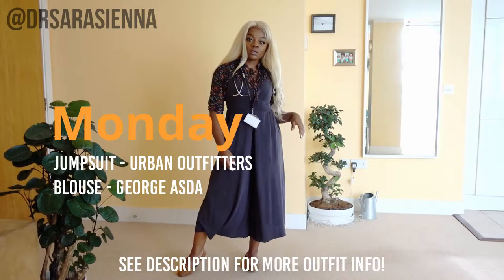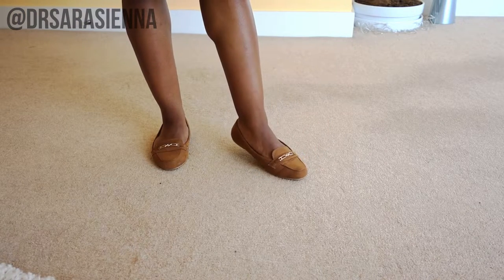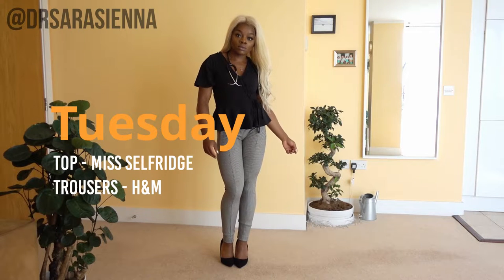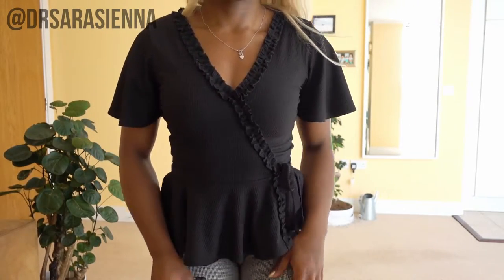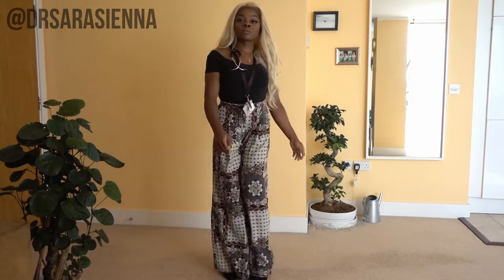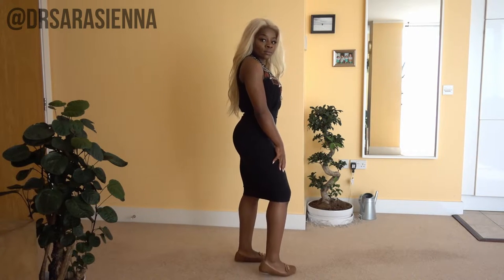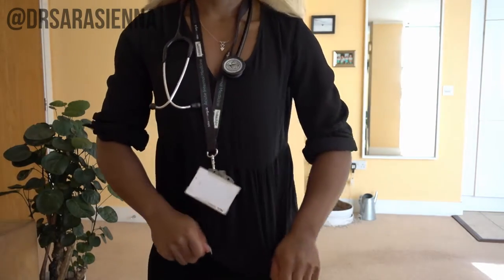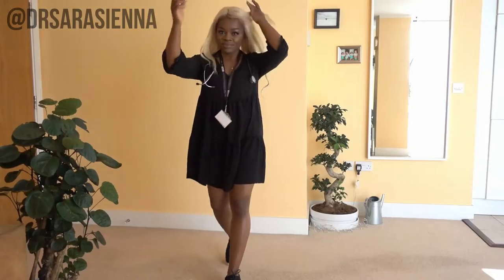What I Wear to Work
Sartember Day 9!
Now that long white coats are nothing but a movie scene description, we get to spice things up a little :)
Here's a video on how I have fun keeping my outfits professional and stylish! Which day of the week is your fav?! Let me know below!

Category